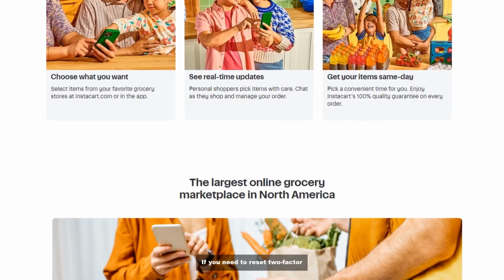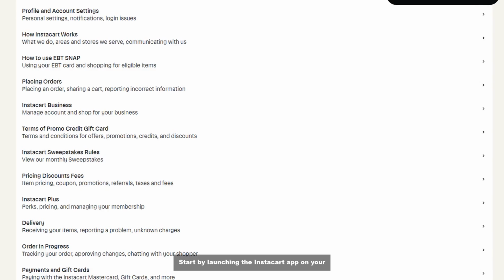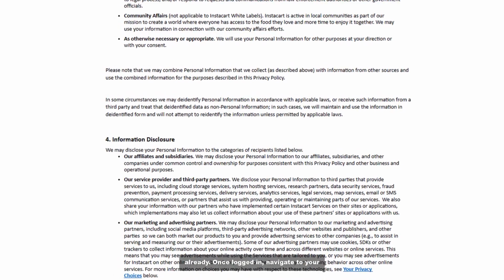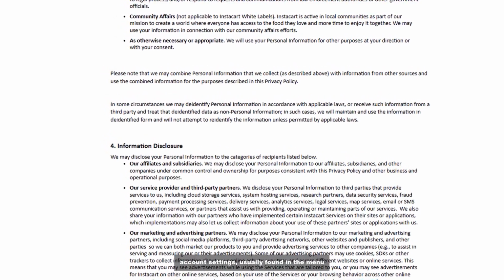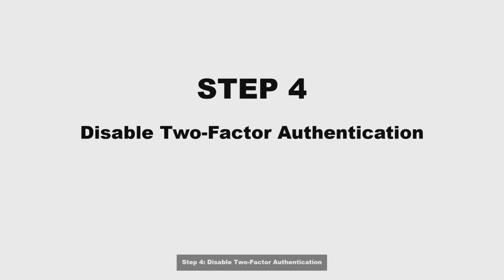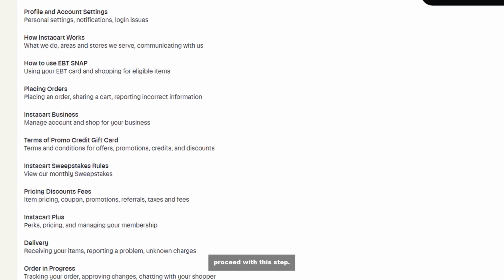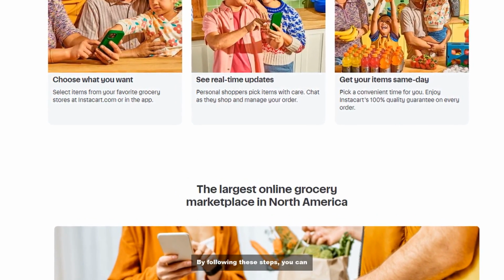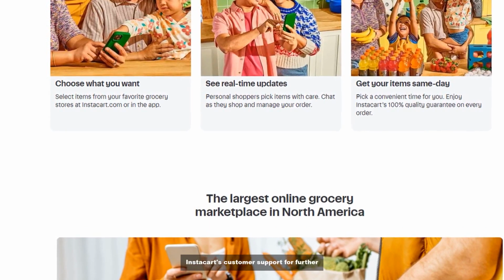How To Reset Two Factor Authentication On Instacart 2025 (2026)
In this video, we will guide you through the process of resetting two factor authentication on Instacart in 2025. If you're having trouble accessing your account or need to update your security settings, this tutorial is for you.